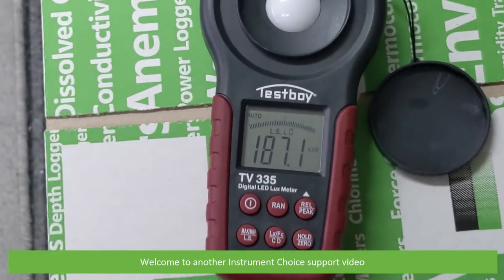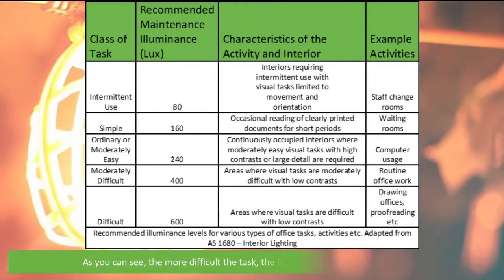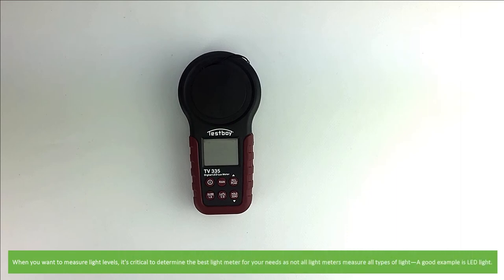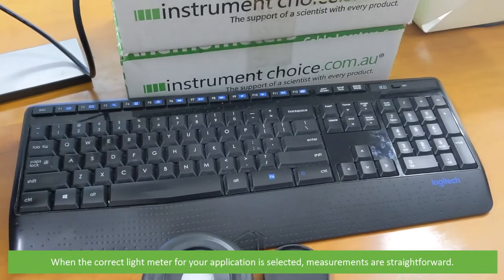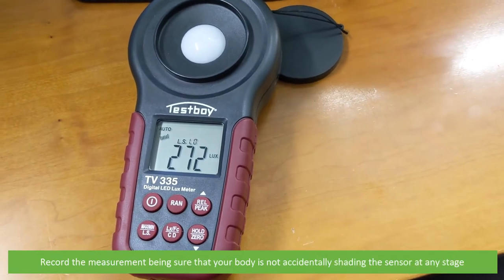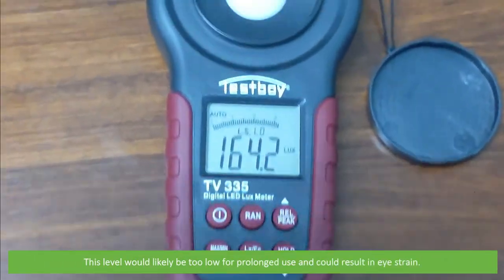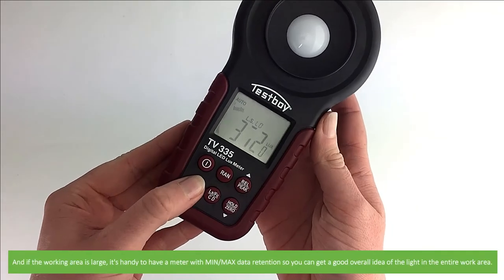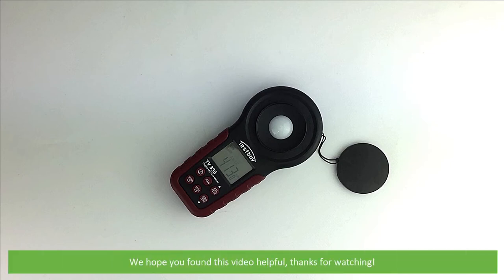How to Measure Light Levels in the Workplace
In this video, an Instrument Choice Scientist uses the IC-TTV-335 to measure light levels around the Instrument Choice offices.